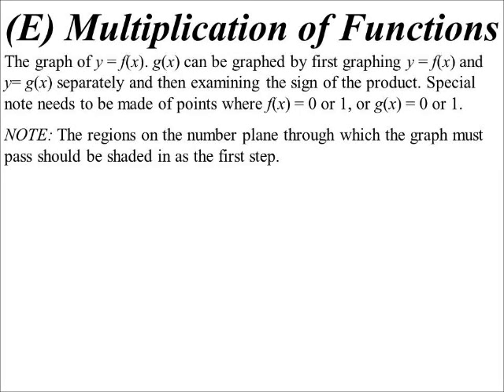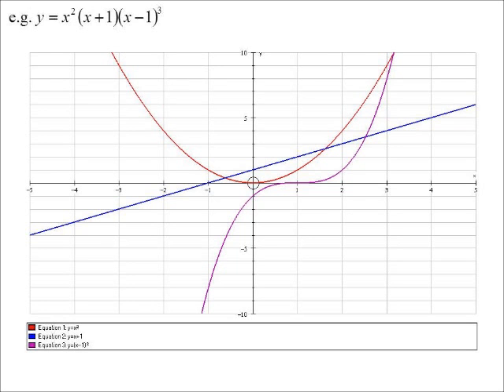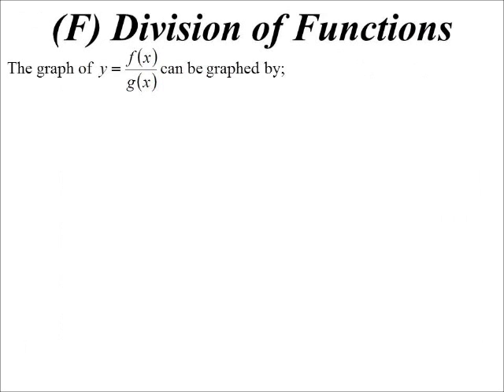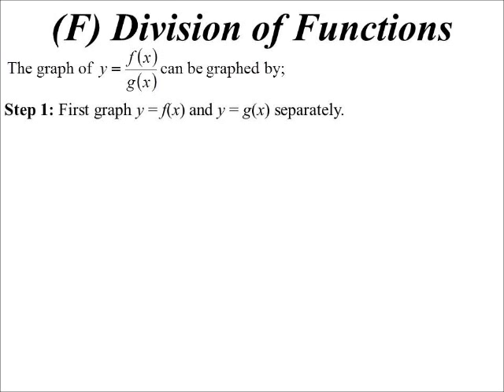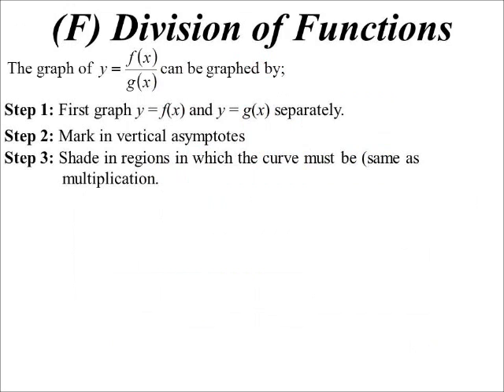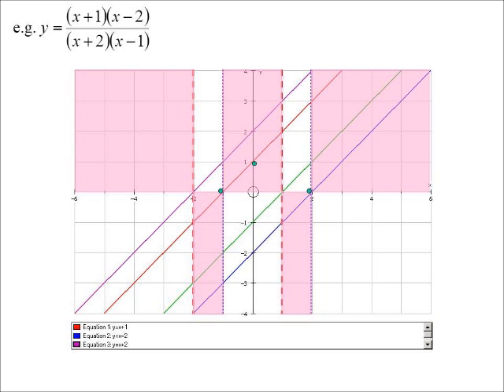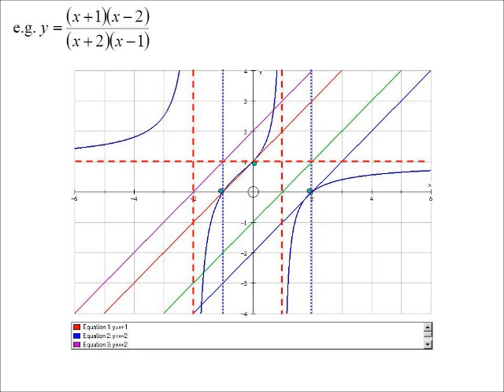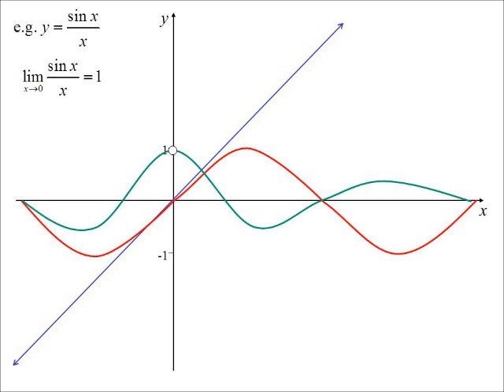12X2 T07 04 modulation 2019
Sketching the graph of functions multiplied or divided by other functions